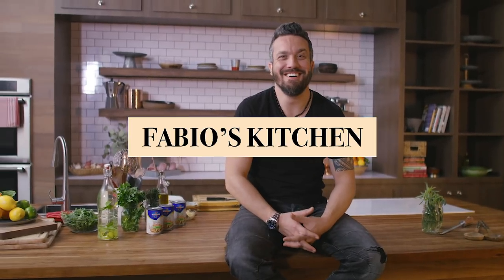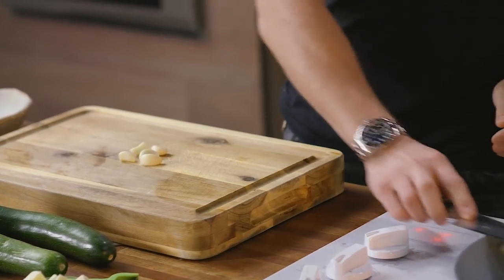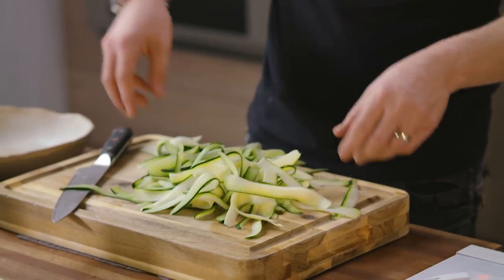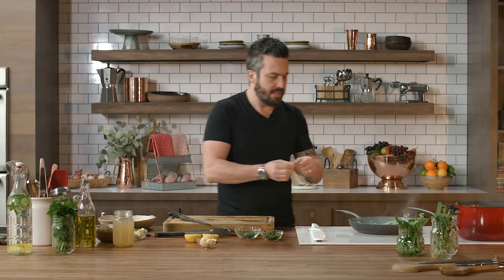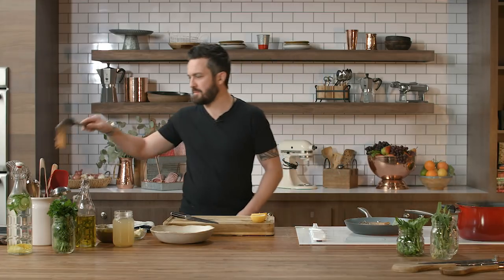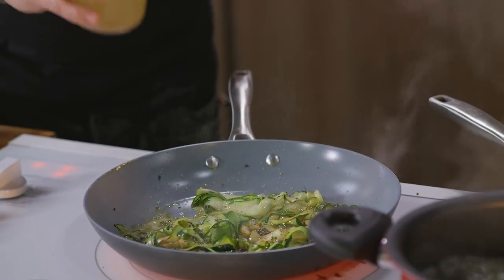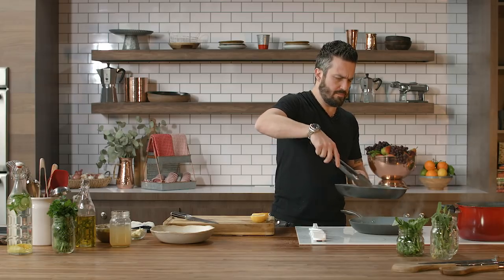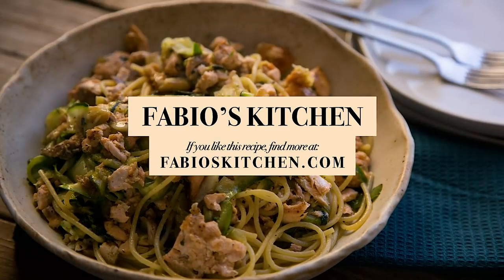Fabio's Kitchen: Season 2 Episode 13, "Salmon & Zucchini Pasta"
I’m EXCITED about this dish. It’s a great pasta…the zucchini and the spaghetti will both have a ribbon shape together, and the salmon will first be seared and then shredded into the pasta sauce. Is your mouth watering yet??